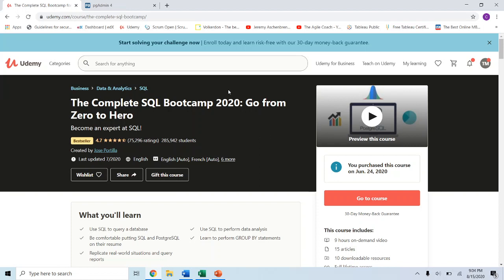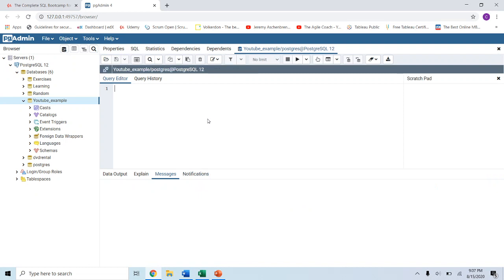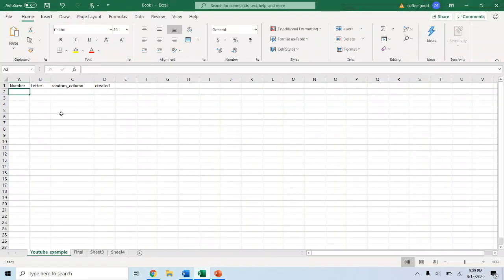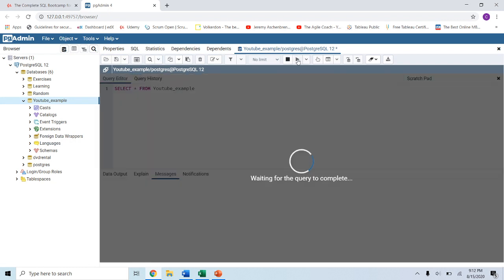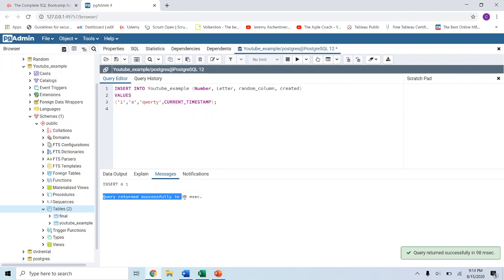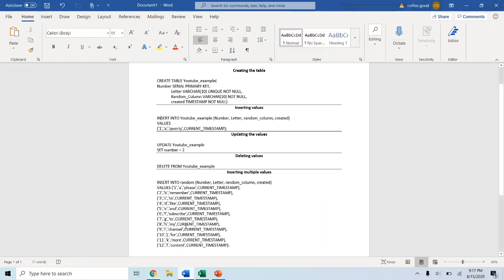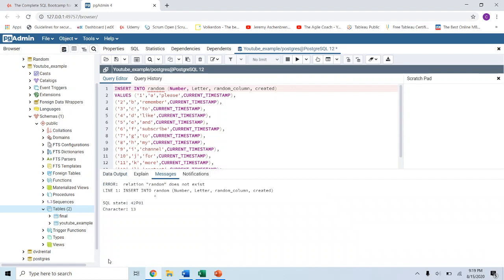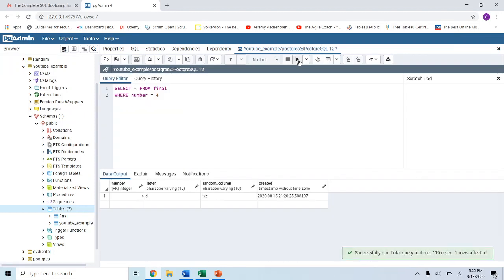How To Create a Database - Make a Database in pgAdmin Using PostgreSQL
Link to my video on how to create a database (very basic example):

In this video I will be giving you a quick rundown on what it looks like to create a simple database in pgAdmin 4 using postgreSQL. This is not everything you need to know about databases, but I will try to give you a basic understanding of what databases look like, and explain using Excel as a visual representation of what this looks like in real time.